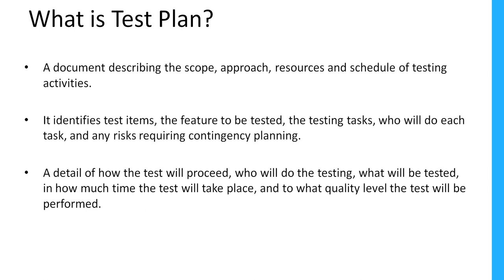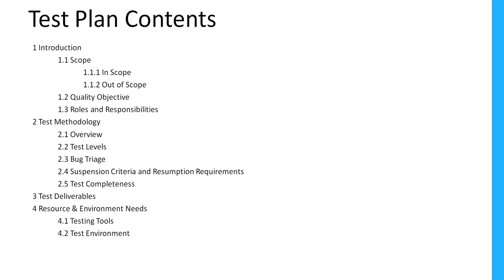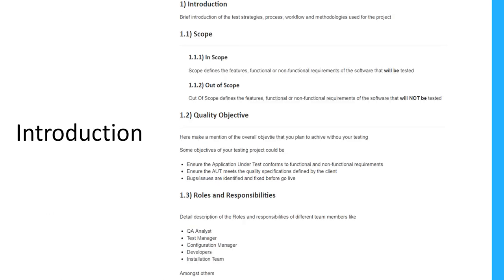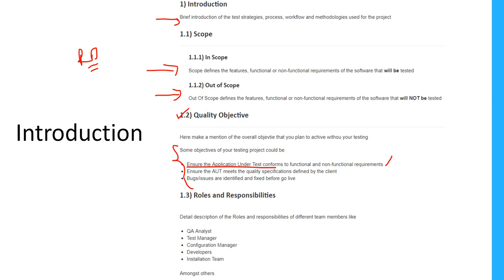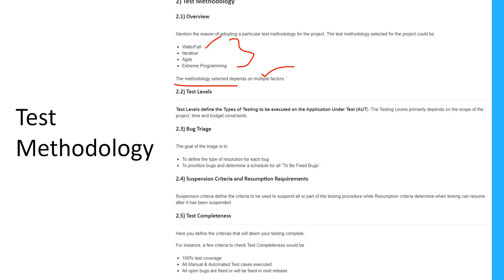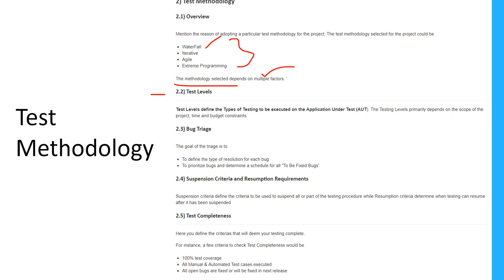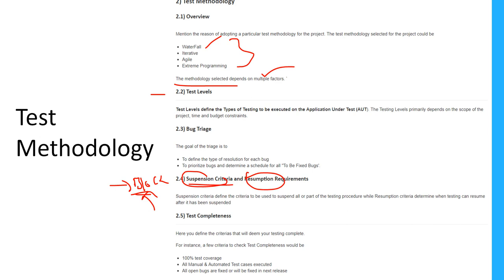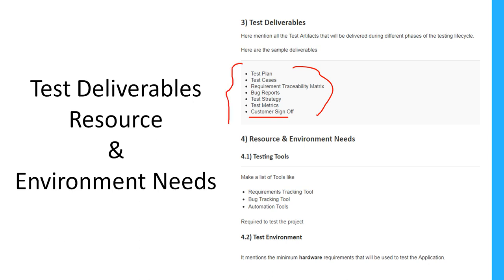Manual Testing -Test Plan Document